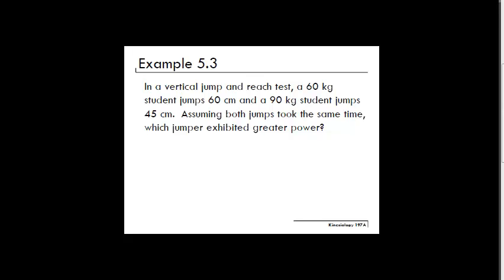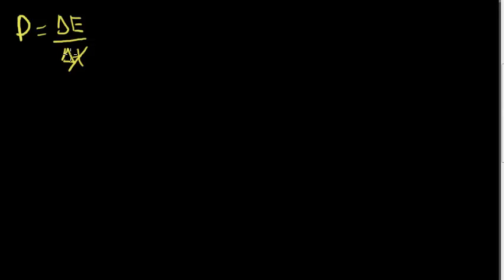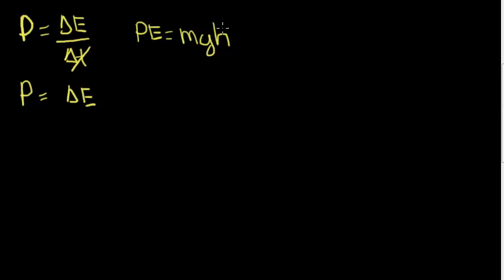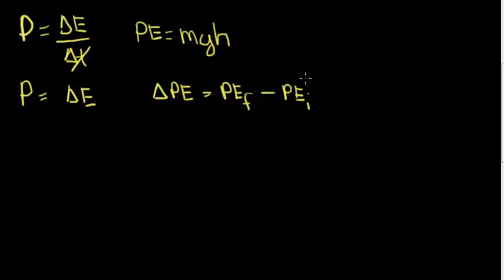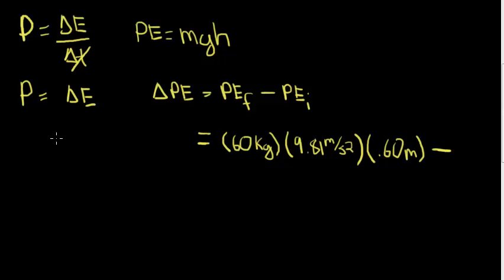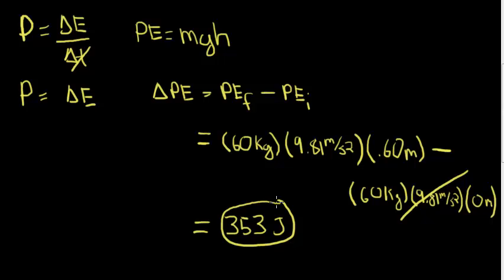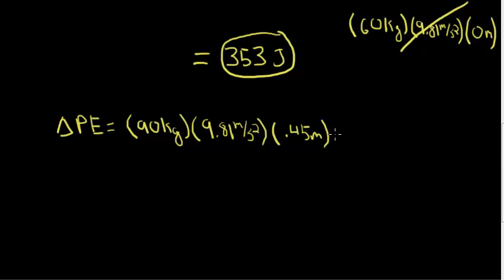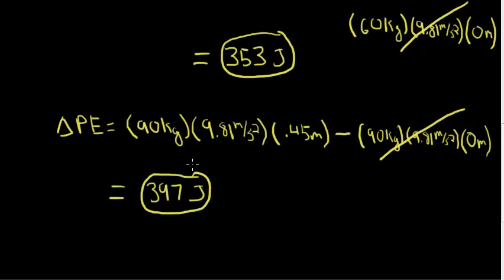Kines 101 Example 5.3